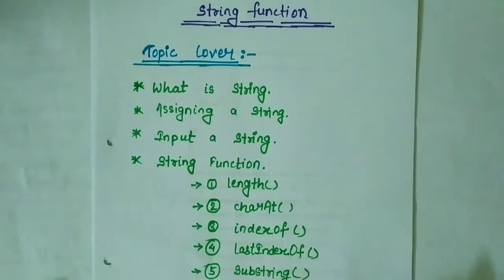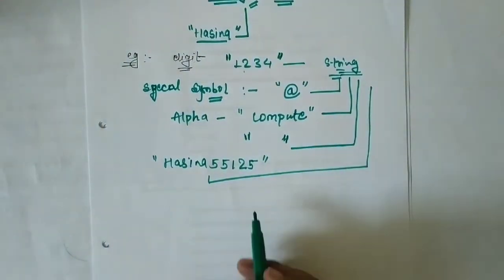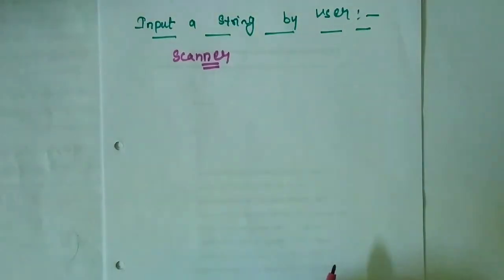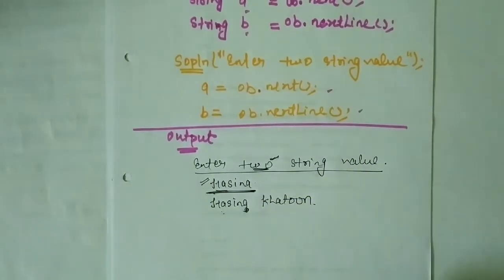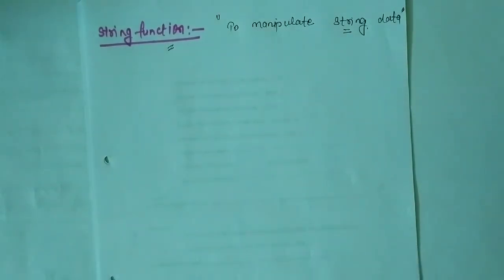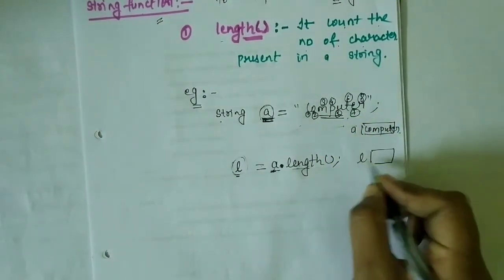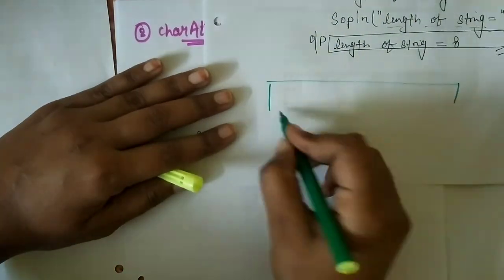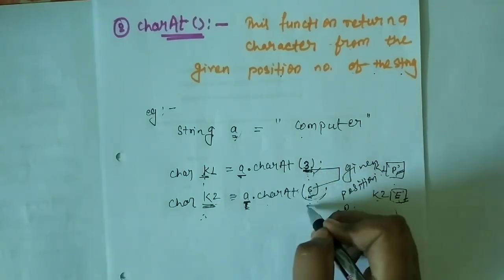String function | What is string | length function | charAt function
*Basic concept of string
*Assigning a string
* input a string
* string function
 length()
charAt()
This video is usefull for Students of Class 9th 10th 11th & 12th ICSE board, B.Tech, B.E, MCA, BCA, B.Sc., M.Sc.

This video is also usefull  for   Class 10th and 9th  ICSE

String function
What is string
length function
charAt function